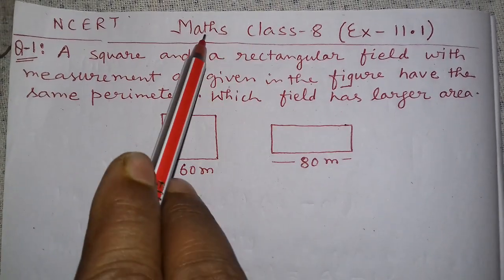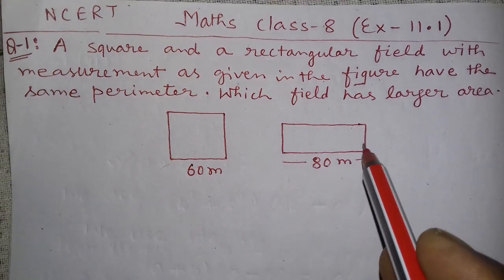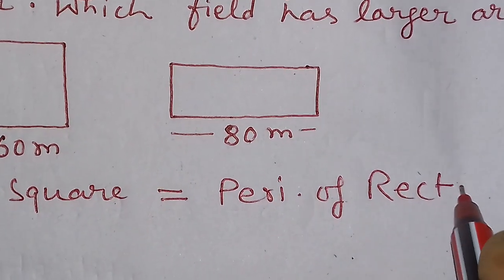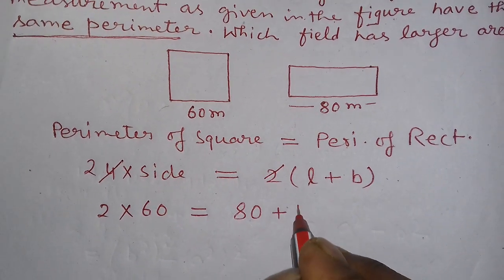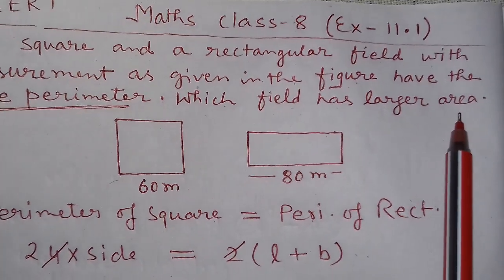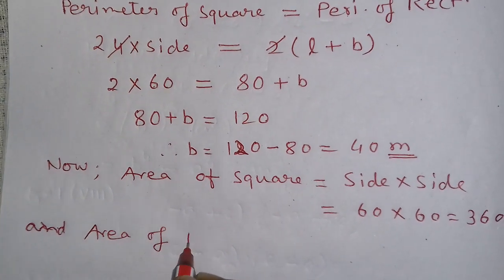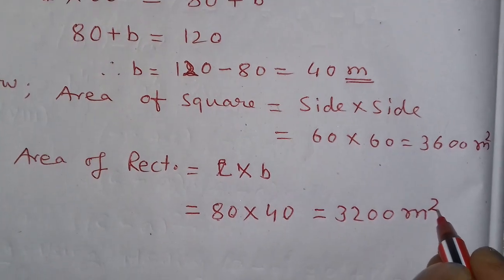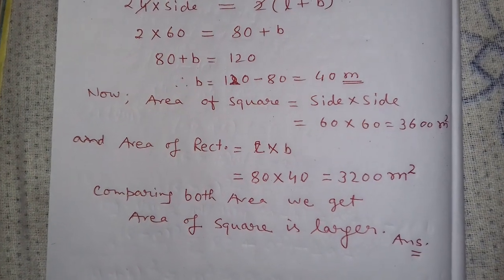CLASS 8 MATHEMATICS NCERT EXERCISE 11.1 QUESTION NUMBER 1 MR. ANJANI SRIVASTAVA SIR